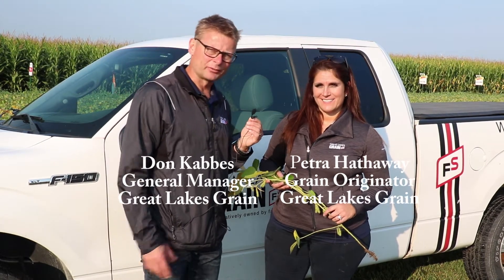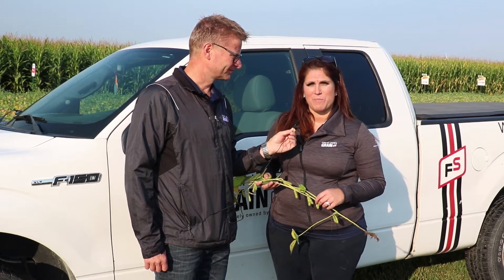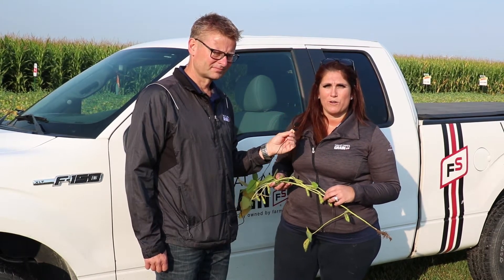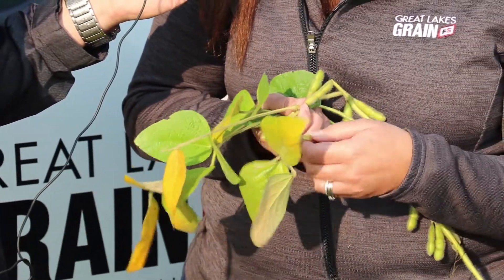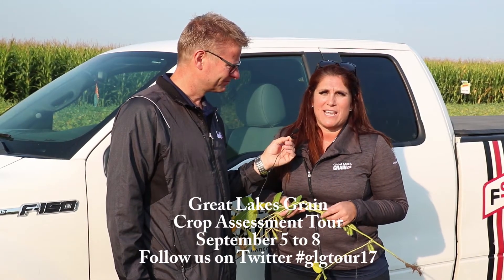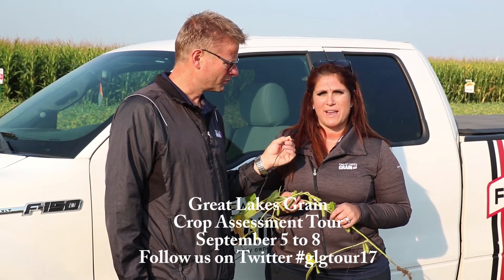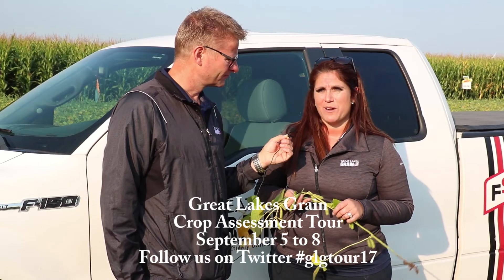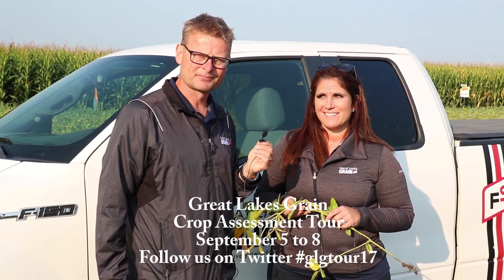Great Lakes Grain 2017 Crop Assessment Tour - Thamesville Area #2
Don Kabbes, Petra Hathaway